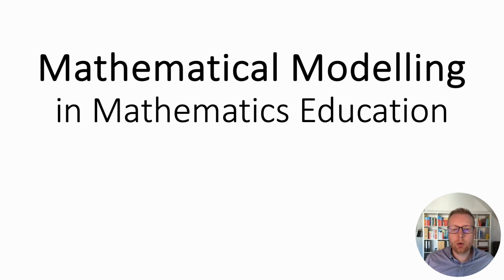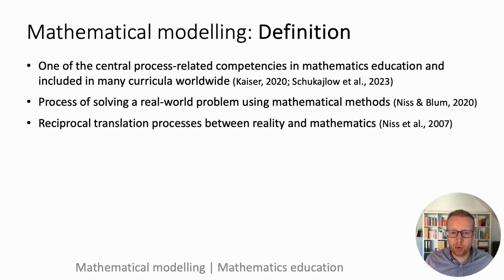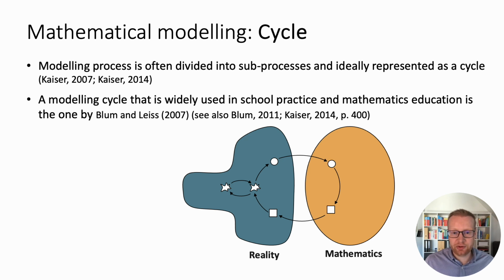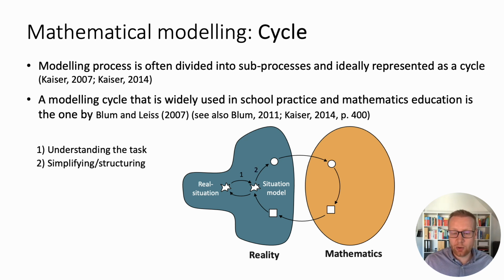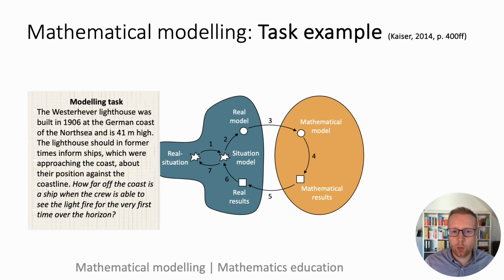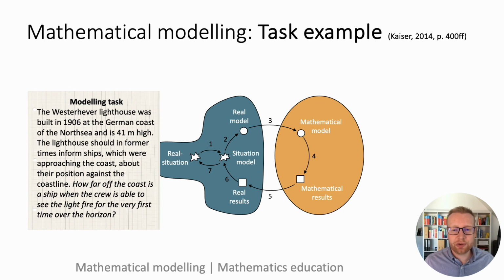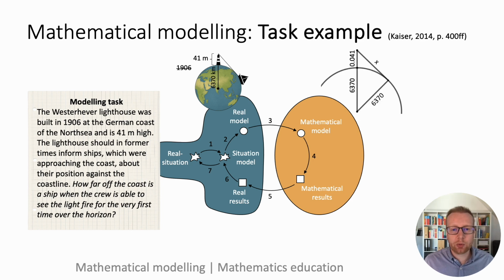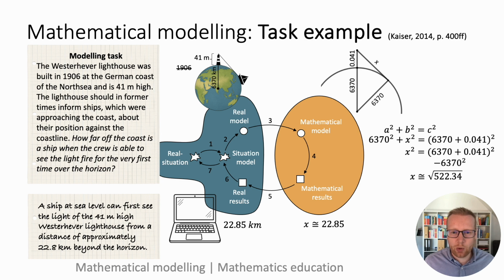Mathematical Modelling in Mathematics Education and Instruction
In this short video, we take a closer look at how mathematical modelling can be understood in the context of mathematics education.

The video is structured as follows:
0:00 Definition of modelling
0:41 Modelling cycles
1:33 Modelling example task
3:15 Further information

Image credits:
Llustration 1_World: Created with AI assistance (DALL·E 3 via ChatGPT, OpenAI) | Prompt by J. Quarder | Date: 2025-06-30

Illustration 2_Mathematics: Created with AI assistance (DALL·E 3 via ChatGPT, OpenAI) | Prompt by J. Quarder | Date: 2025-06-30

Illustration 3_Cycle: Based on Blum and Leiss (2007) (see also Kaiser, 2014, p. 400)

Illustration 4_Slip of paper: Created with AI assistance (DALL·E 3 via ChatGPT, OpenAI) | Prompt by J. Quarder | Date: 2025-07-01

Illustration 5_Lighthouse: Created with AI assistance (DALL·E 3 via ChatGPT, OpenAI) | Prompt by J. Quarder | Date: 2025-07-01

Illustration 6_Ship: Created with AI assistance (DALL·E 3 via ChatGPT, OpenAI) | Prompt by J. Quarder | Date: 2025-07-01

Illustration 7_Laptop: Created with AI assistance (DALL·E 3 via ChatGPT, OpenAI) | Prompt by J. Quarder | Date: 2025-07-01

References:
Blum, W. (2011). Can modelling be taught and learnt? Some answers from empirical research. In G. Kaiser, W. Blum, R. Borromeo Ferri, & G. Stillman (Eds.), Trends in Teaching and Learning of Mathematical Modelling (pp. 15–30). Springer Netherlands.

Blum, W., & Leiss, D. (2007). How do students and teachers deal with modelling problems? In C. Haines, P. Galbraith, W. Blum, & S. Khan (Eds.), Mathematical Modelling: Education, engineering and economics (pp. 222–231). Horwood.

Kaiser, G. (2007). Modelling and modelling competencies in school. In C. Haines, P. Galbraith, W. Blum, & S. Khan (Eds.), Mathematical modelling (ICTMA 12). Education, engineering and economics (pp. 110–119). Horwood.

Kaiser, G. (2014). Mathematical modelling and applications in education. In S. Lerman (Ed.), Encyclopedia of mathematics education (pp. 396–404). Springer Reference.

Kaiser, G. (2020). Mathematical modelling and applications in education. In S. Lerman (Ed.), Encyclopedia of mathematics education (pp. 553–561). Springer International Publishing.

Niss, M., & Blum, W. (2020). The learning and teaching of mathematical modelling. Routledge.

Niss, M., Blum, W., & Galbraith, P. L. (2007). Introduction. In W. Blum, P. L. Galbraith, H.-W. Henn, & M. Niss (Eds.), Modelling and Applications in Mathematics Education. The 14th ICMI study (pp. 3–32). Springer.

Schukajlow, S., Kaiser, G., & Stillman, G. (2023). Modeling from a cognitive perspective: Theoretical considerations and empirical contributions. Mathematical Thinking and Learning, 25(3), 259–269.